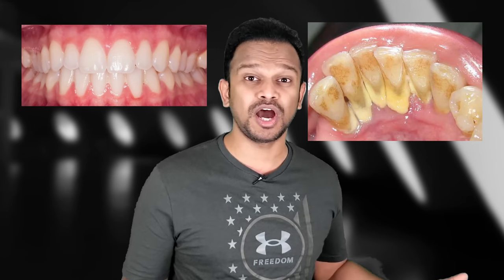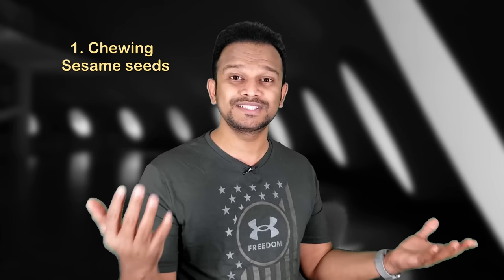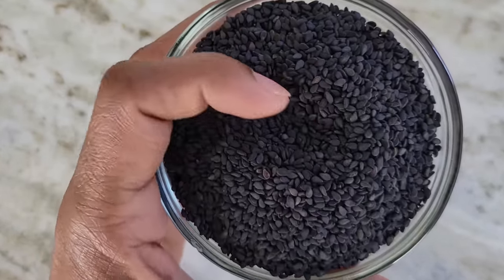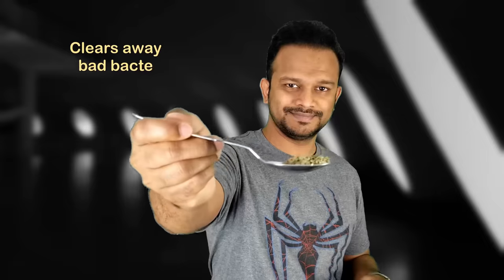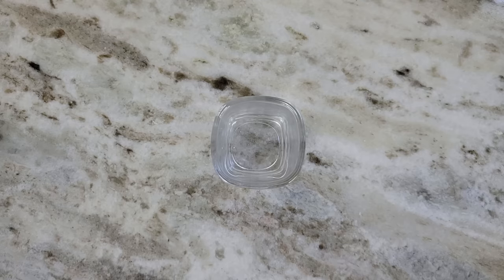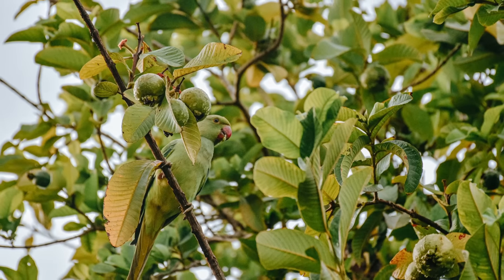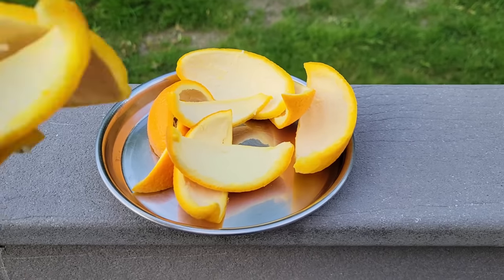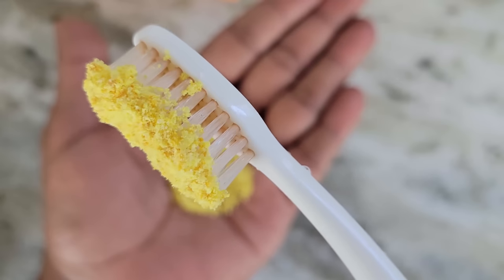✔️ 5 Natural Ways to Remove Tartar Buildup & Plaque on the teeth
For many people the teeth looks brilliant white from the front, but in the back side, they are brownish or dark yellow. Of course no body sees it easily. So are you fine?
Definitely not. Tartar is nothing but plaque, which is left to buildup over a long time. This plaque is full of bacteria. So the tartar which is very hard acts like a concrete house for bad bacteria. This growing bacteria can get into gum lining and cause gingivitis, gum diseases and other health conditions including heart diseases and heart strokes. Yes there are chances.

So we should get rid of tartar as soon as possible. Fortunately, there are some effective natural remedies to get rid of tartar. Lets see them
1. Chewing Sesame seeds: Simply chewing sesame seeds is one of the safest and healthiest way to get rid of tartar. Just take a little of black sesame seeds. Black sesame seeds are more potent, has more calcium when compared to white ones. Happily chew them until it produces oil. The sesame oil then mixes with saliva which is superb remedy that breaks down tartar, dissolve plaque and build tooth enamel. Keep chewing them for 5 minutes and let it flow through all the teeth and gums. After that swallow and drink a lot of water. You can do this anytime during the day.
2. Chewing Fennel seeds: Fennel seeds help to get rid of the food debris stuck on your teeth. When you chew fennel seeds, it increases saliva dramatically, that clears away bad bacteria causing plaque and tartar. Chew a teaspoon of uncoated raw fennel seeds to get rid of plaque and tartar buildup.
3. Oil Pulling – Oil pulling is ancient remedy that is practiced still today. Even scientific studies confirmed that it is a magical remedy for oral health. It has ability to heal gingivitis, reduce plaque, tartar, heal bleeding and swollen gums. It works on underlying root cause.
Fortunately, it is very easy to do oil pulling. Simply take 2 teaspoons of sesame oil, coconut oil or olive oil. To that add 1 tablespoon of water. Swish for 5 to 10 minutes gently and slowly. Then spit out. That’s all, you have successfully cleared bad bacteria. Well, don’t eat anything upto 30 minutes after doing oil pulling. You can do this daily or on alternate days preferably as last thing before going to bed.

4. Guava leaves – I came from a place where you can find one Guava tree in every street. Currently, I don’t have access to the guvava trees. But if these trees are growing in your country, you are very lucky. Just take 2 tender Guava leaves, clean them in water and chew it for 3 minutes. It gives a lot of juice which mixes with saliva. This easily dissolves plaque and kills bad bacteria in mouth. After 3 minutes, spit it out and rinse with fresh water. This is one of the best ways to keep your mouth free from tartar accumulation.

5. Orange peels powder + Baking soda + Salt : Finally, one hard way to get rid of stubborn tartar. Just take Orange peels. Chop them into small bits like this. Dry them in sunlight for 2 to 3 days. They become hard and crisp like this. Just grind them to get a coarse powder.* Take 3 tablespoons of this powder. To this add 1 teaspoon of baking soda. 1 teaspoon of salt. Any type of salt works.

Just mix them all together. Now, take a little amount of this powder. Wet your brush. Dip it in this powder and brush gently on your teeth where there is tartar.
Well, don’t try this method for more than once a week. Because, orange peels are slightly acidic and baking soda is a mild abrasive.